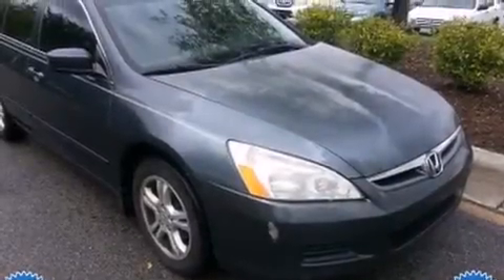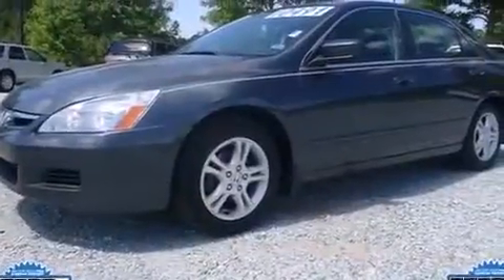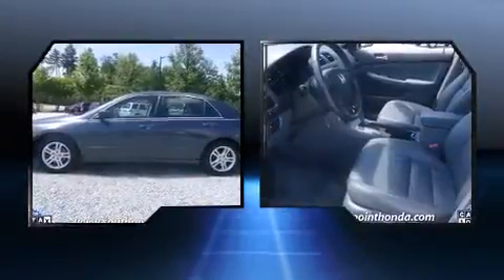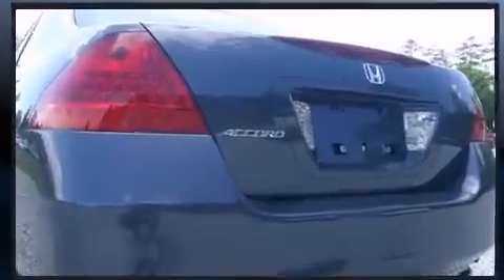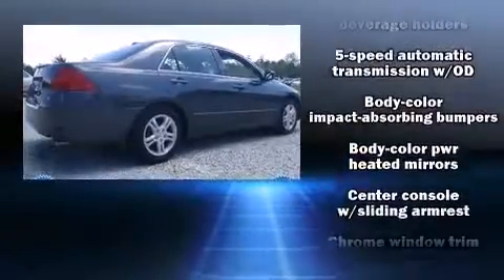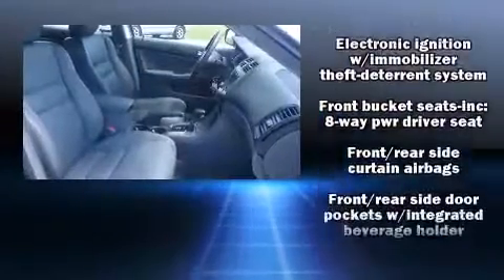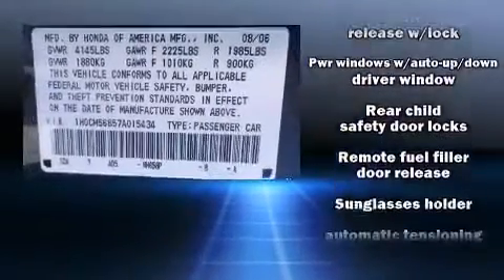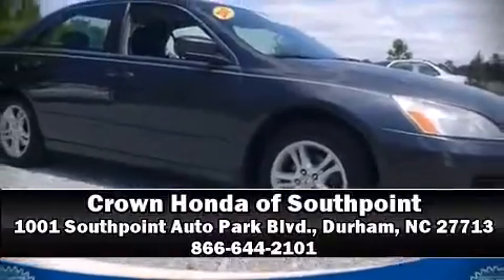2007 Honda Accord 2.4 EX w/Leather in Durham, NC 27713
1001 Southpoint Auto Park Blvd.

The 2007 Honda Accord. This 4 door, 5 passenger sedan provides exceptional value! Under the hood you'll find a 4 cylinder engine with more than 150 horsepower, providing a smooth and predictable driving experience. All of the premium features expected of a Honda are offered, including: leather upholstery, heated seats, telescoping steering wheel, power windows, remote keyless entry, an overhead console, and cruise control. For drivers who enjoy the natural environment, a power moon roof allows an infusion of fresh air. Honda also prioritized safety and security with features such as: head curtain airbags, front SIDE impact airbags, a security system, and 4 wheel disc brakes with ABS. This car was designed with safety in mind, allowing you to drive with even greater assurance. A Carfax history report provides you peace of mind by detailing information related to past owners and service records. Our team is professional, and we offer a no-pressure environment. They'll work with you to find the right vehicle at a price you can afford.